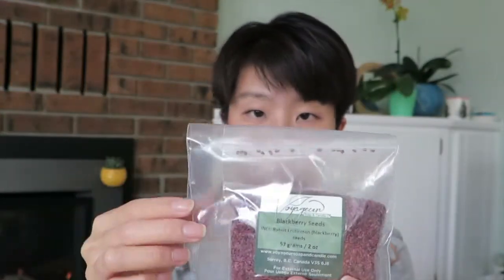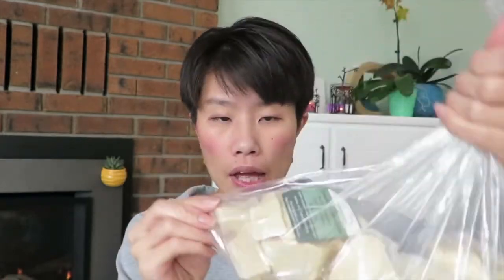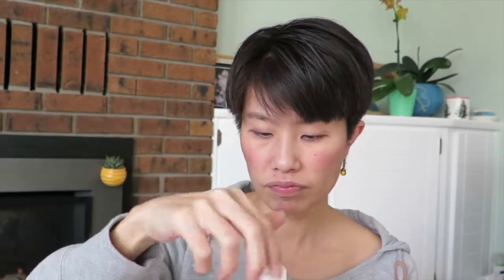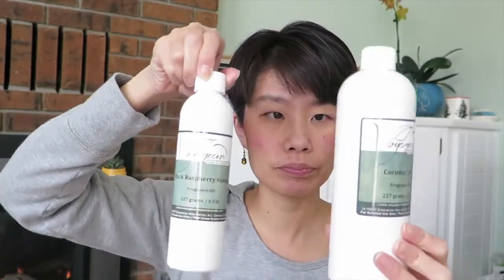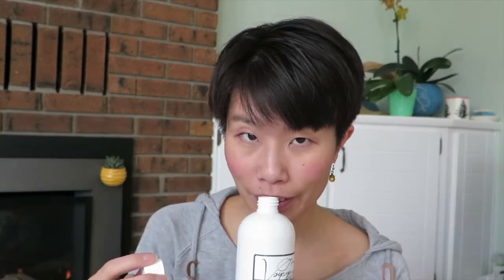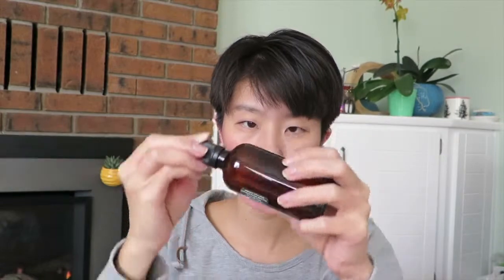The Wild Review--Voyageur Soap and Candle Co.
❤️This my second time order from ✨✨Voyageur Soap and Candle Co. ✨✨
I really do like they products, and they cover a lot variety of soaping candling and cosmetic supplies, also they are super friendly and helpful customers services.